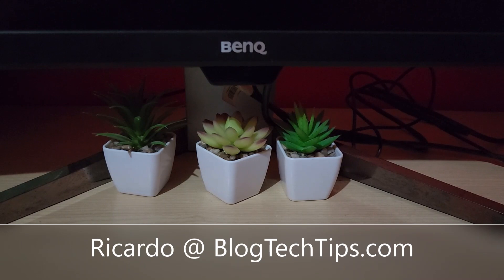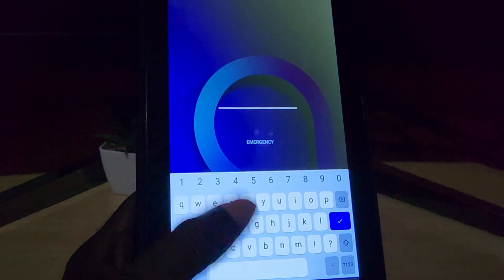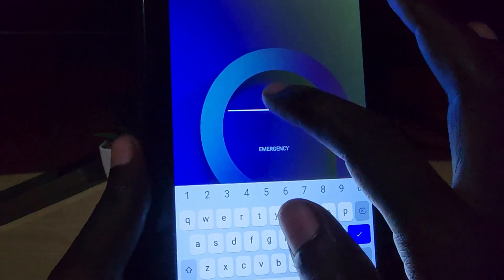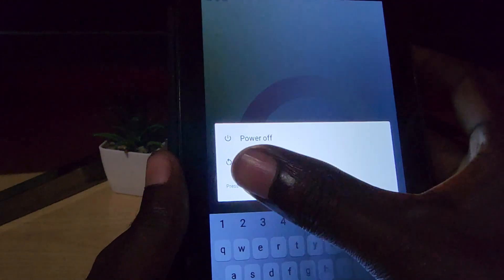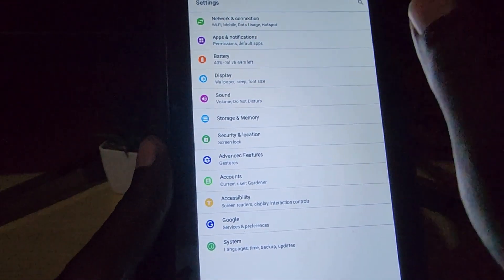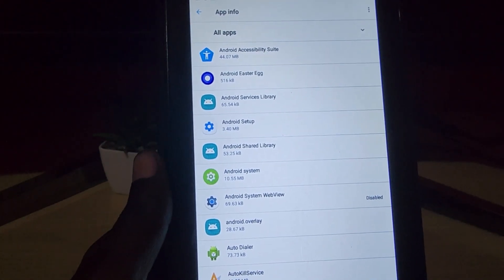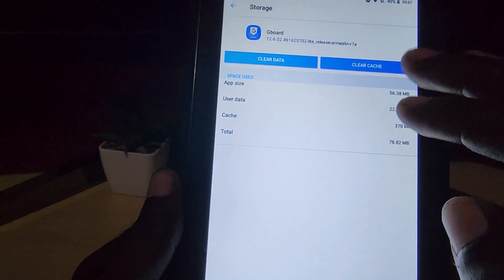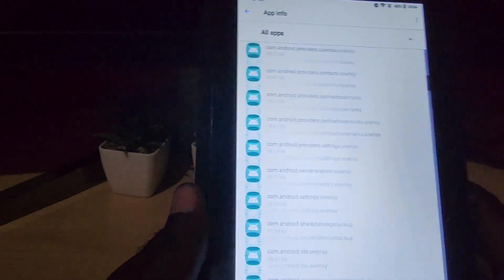Alcatel keyboard Not Working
Alcatel Tablet Keypad Not Working then no problem, do this for your Alcatel Tablet or other Tablet to have the Keyboard appear once again.